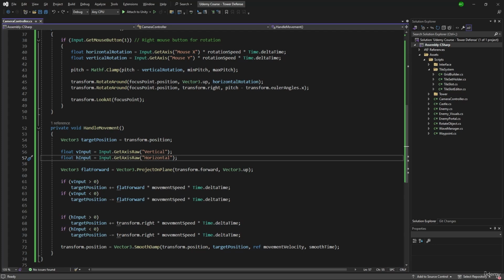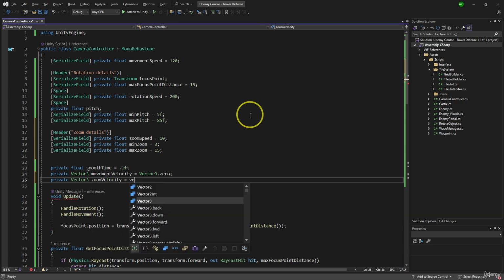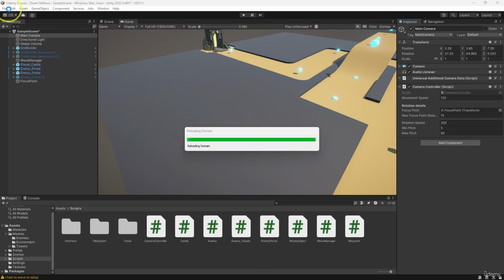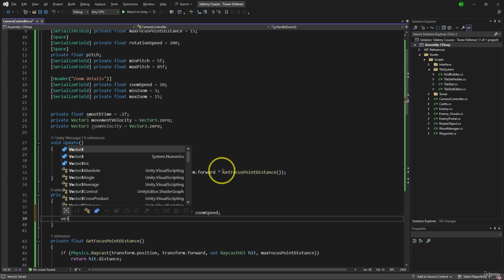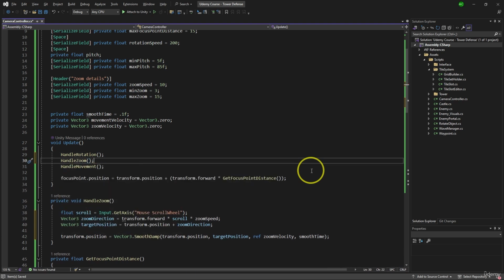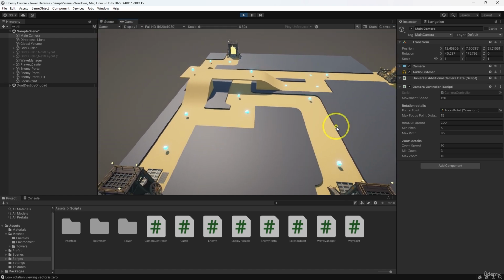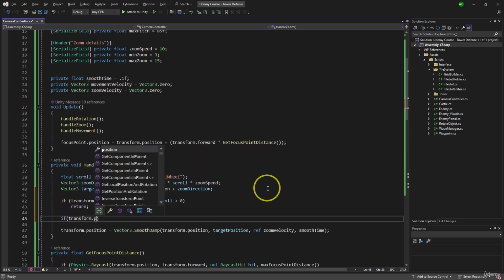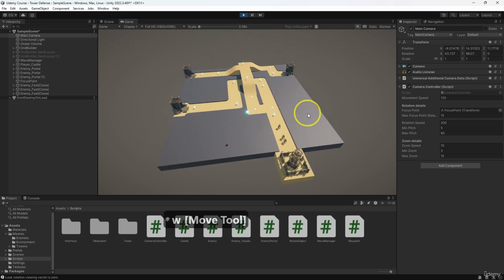003 Camera Zoom